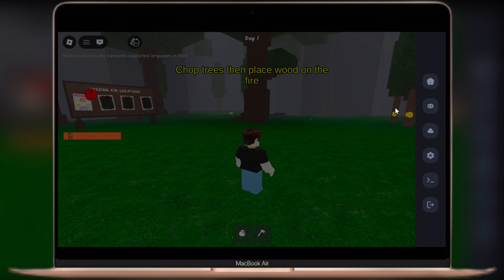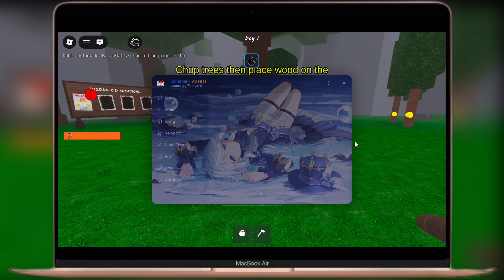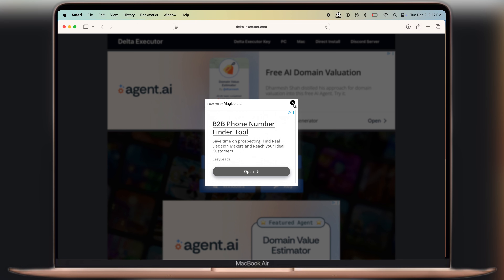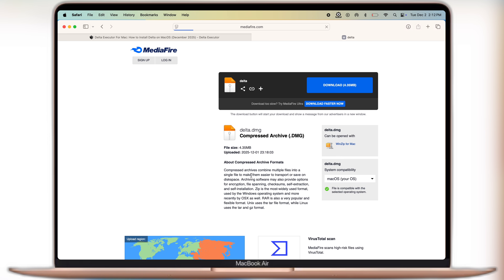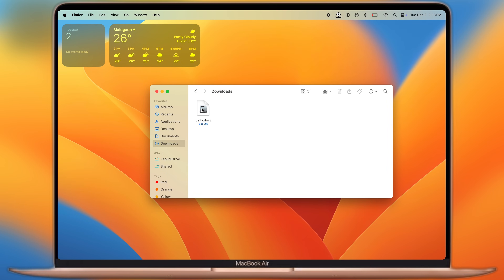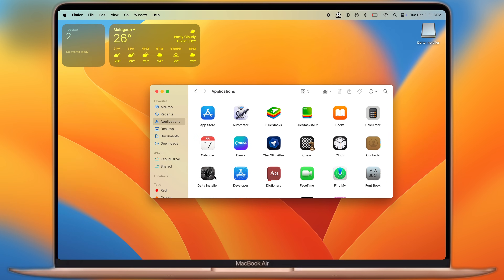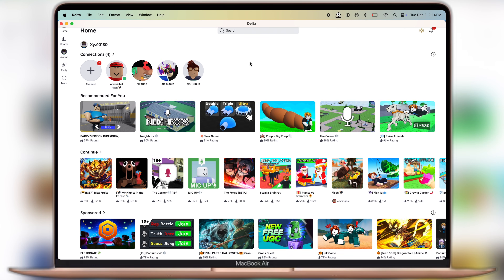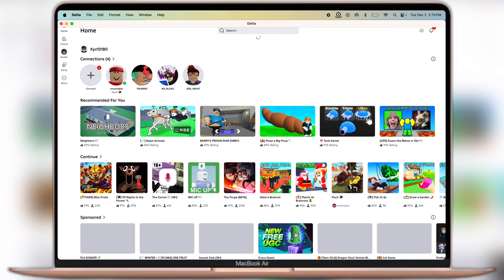[NEW] Download & Install New Updated Delta Executor On MacBook (V2.701) | Delta Executor MacOS Guide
In This Video I Am Going To Show You How To Download, Install & Run Updated Delta Executor For Roblox Version 2.701 On MacOS.

Roblox
Roblox Executor
Best Roblox Executor
Delta Executor For Roblox
Delta Executor

Time Stamp
0:00 Intro
0:21 Download
0:40 Install
1:00 Outro